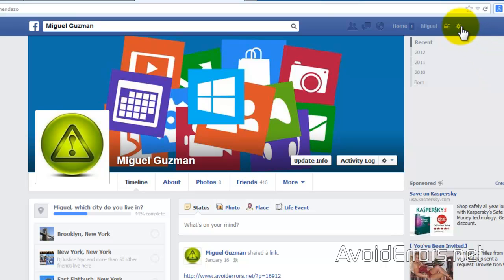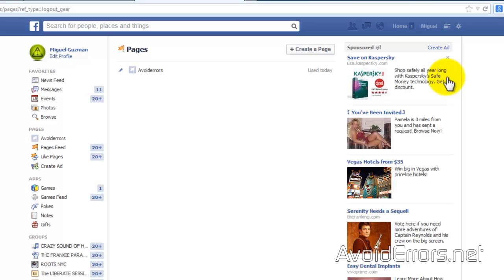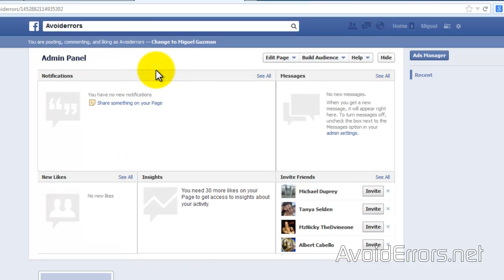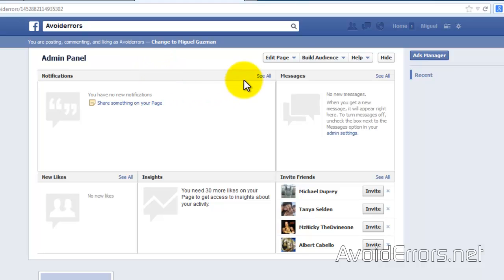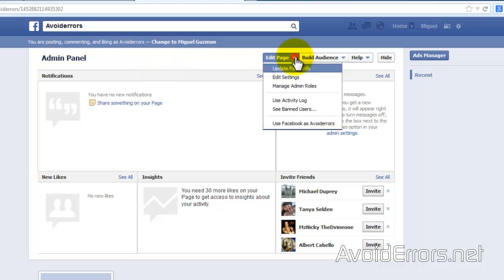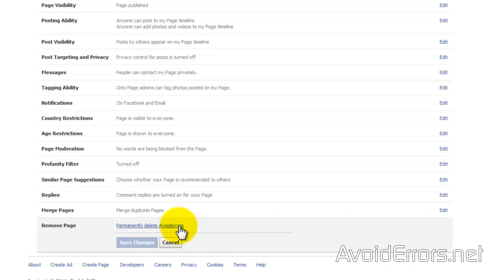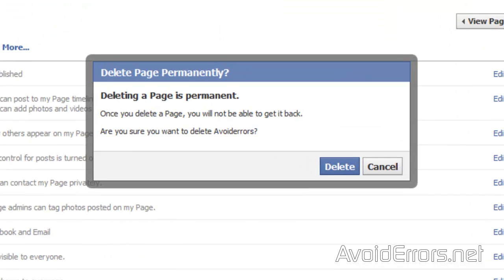How to Delete a Facebook Business or Fan Page 2014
This is how you delete a Facebook fan page you have created